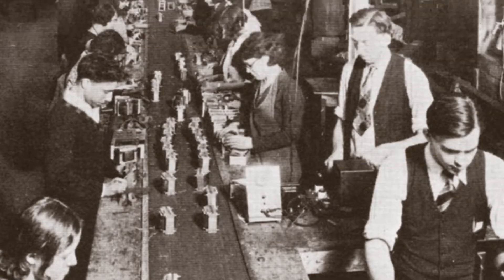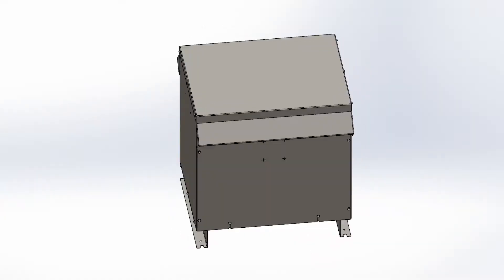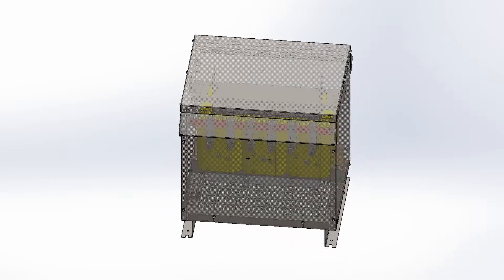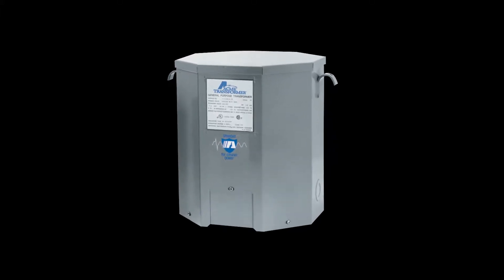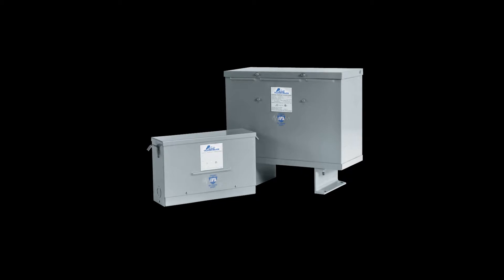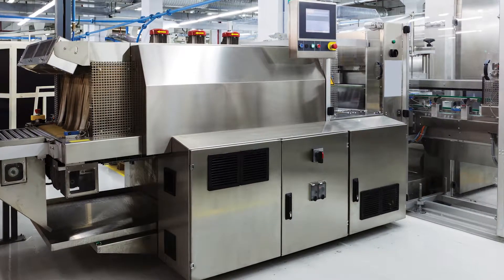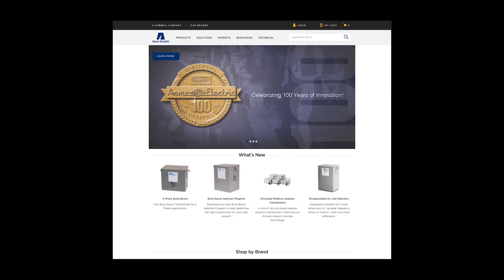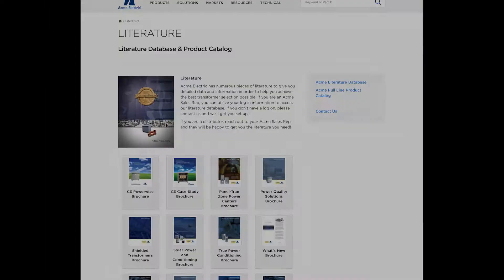ACME: General Purpose Dry Type Distribution Transformers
Acme Electric's General Purpose Dry Type Distribution Transformer informational video highlighting features and benefits.